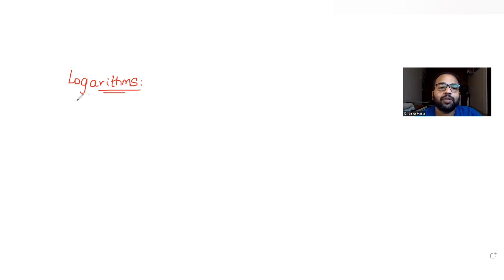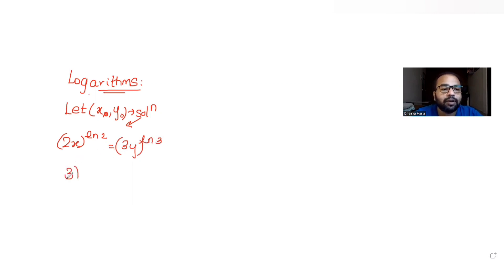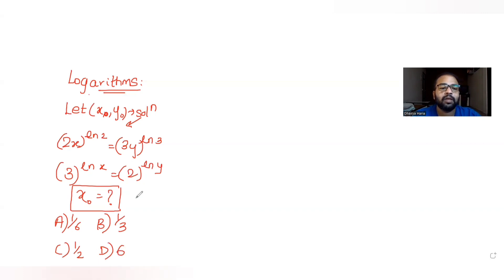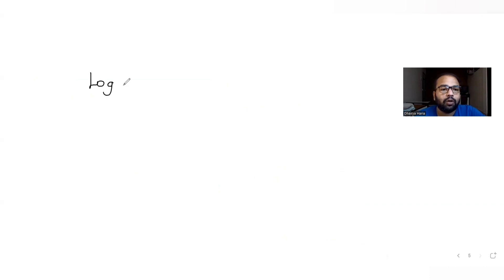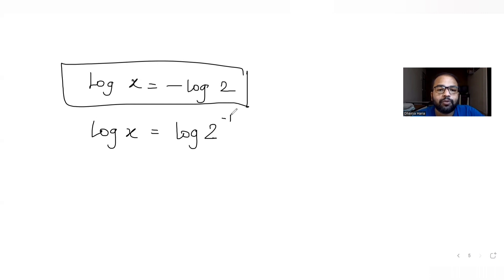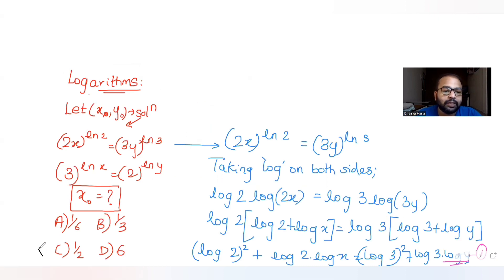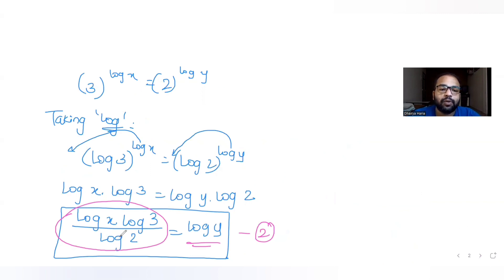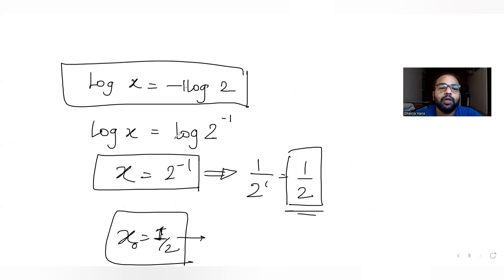Let (Xo,Yo) be the solution of the following Equations: (2x)^ln 2=(3y)^ln 3 and 3^ln x=2^ln y. Xo=?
Let (Xo,Yo) be the solution of the following Equations: (2x)^ln 2=(3y)^ln 3 and 3^ln x=2^ln y. Then Xo is ?
A. 1/6
B. 1/3
C. 1/2
D. 6